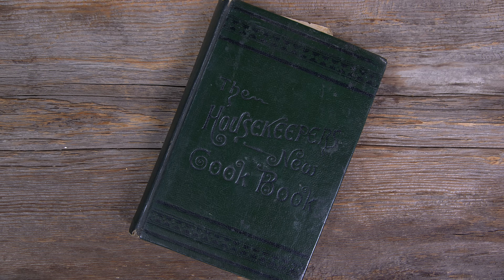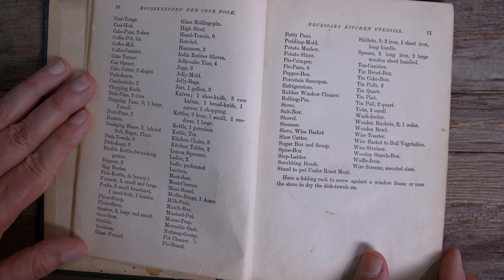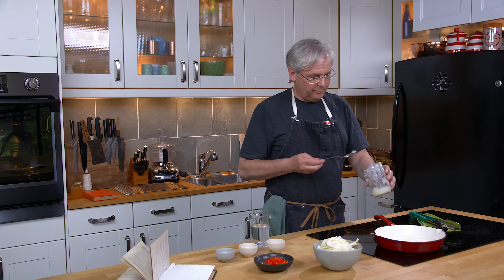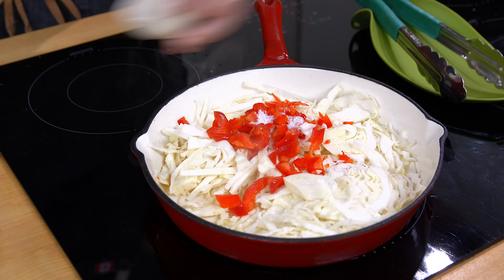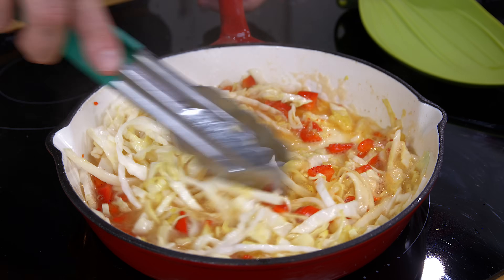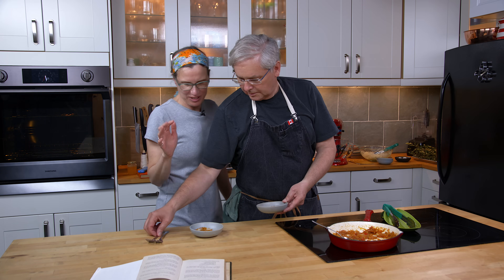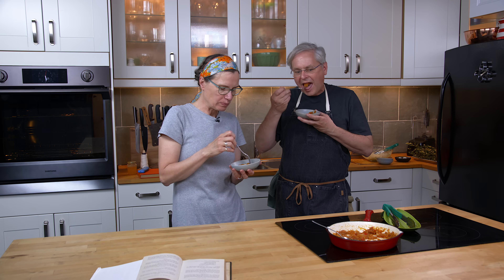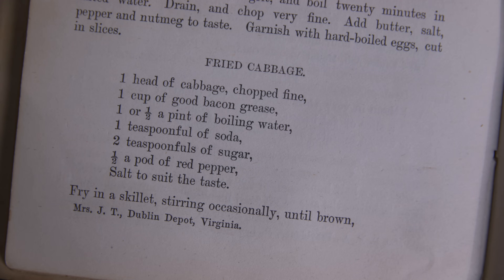Fried Cabbage from 1883... Not for us.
Welcome back, friends, to another Sunday morning episode of The Old Cookbook Show! Today, we’re exploring a fascinating recipe from "The Housekeeper’s New Cookbook" published in 1883. This historic cookbook, compiled by an Ohio resident, is filled with practical recipes and household tips. Today, we’re diving into the art of making Fried Cabbage – a simple yet intriguing dish.

Join us as we take a trip back in time, discussing meal planning from the 1800s and adapting the recipe to modern tastes. We’ll show you how to fry cabbage with a dash of bacon grease, red pepper, and a touch of baking soda for that unique texture and flavour. Ever wondered why baking soda is used in cooking? We’ll explain in this recipe.

Watch us cook, taste, and tweak this classic dish, and find out if this 1883 recipe stands the test of time.

FRIED CABBAGE.
1 head of cabbage, chopped fine,
1 cup of good bacon grease,
1 or ½ a pint of boiling water,
1 teaspoonful of soda,
2 teaspoonfuls of sugar,
½ a pod of red pepper,
Salt to suit the taste.
Fry in a skillet, stirring occasionally, until brown, Mrs. J. T., Dublin Depot,